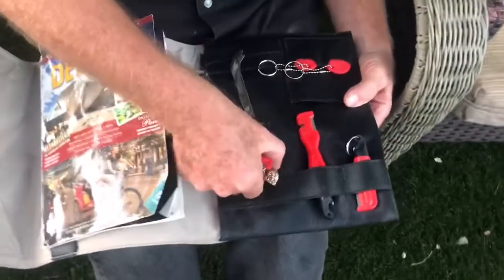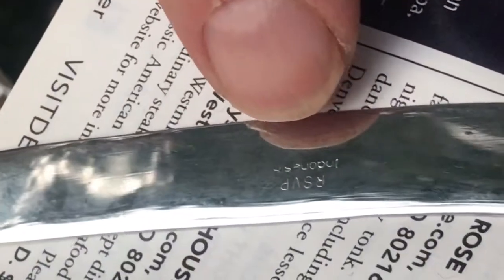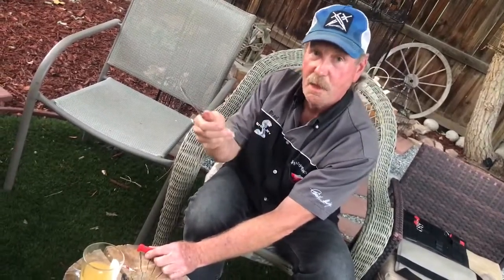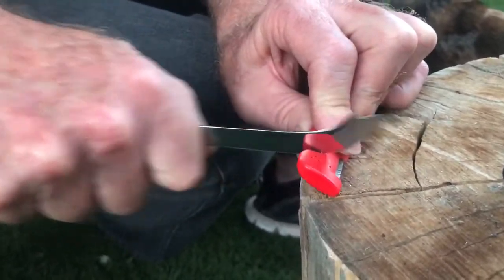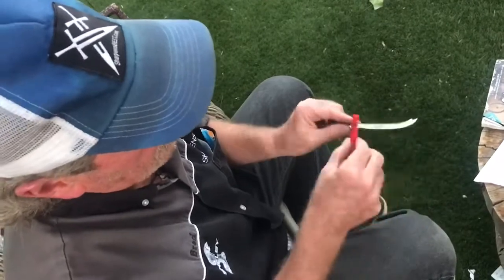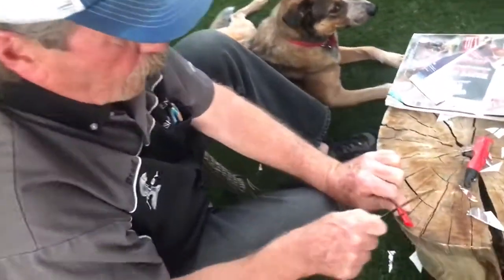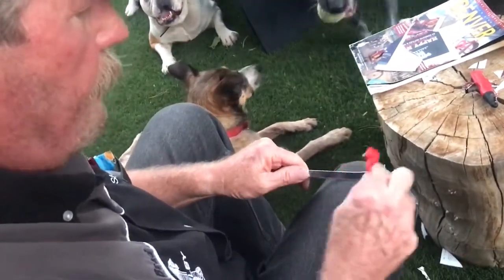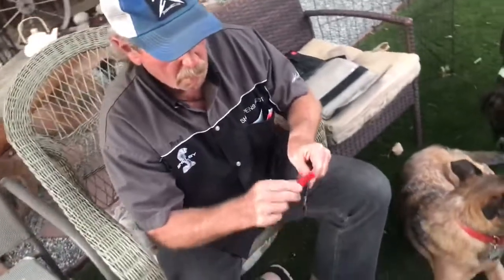WILL IT SHARPEN? Indonesian Fruit Knife Letter Opener RSVP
Can Brad sharpen a classic blade from Indonesia?  Thanks to Jimmy from the local bar, we get to find out!